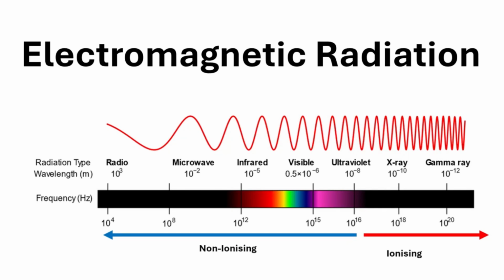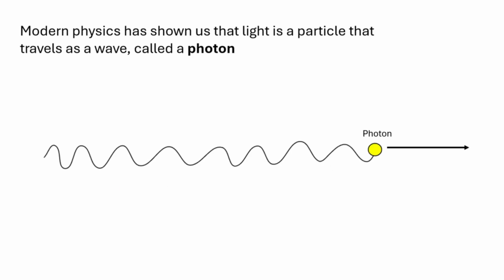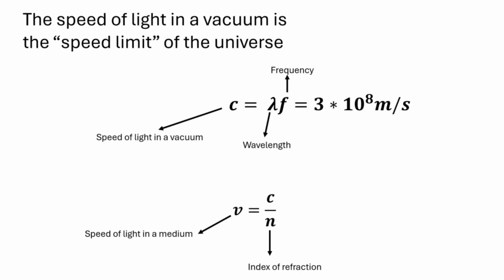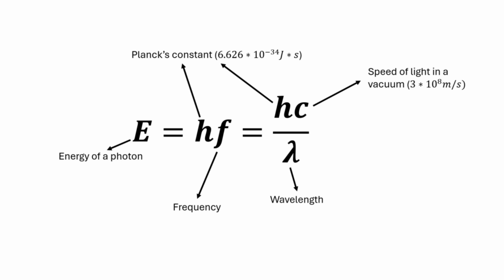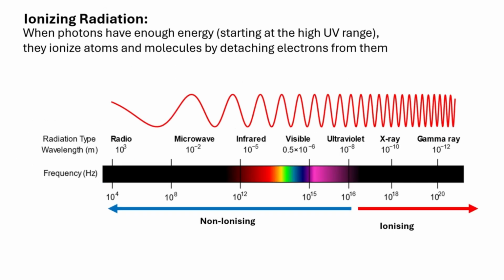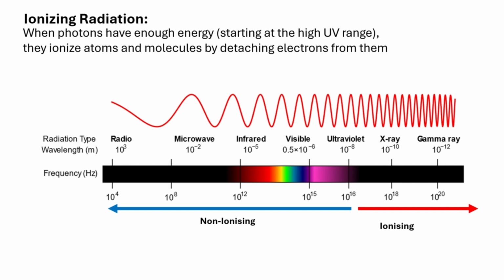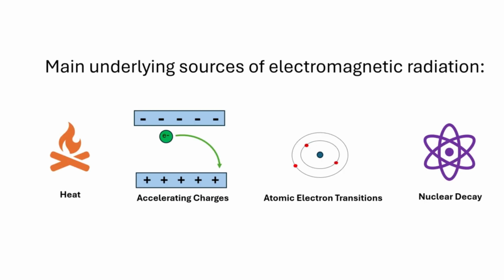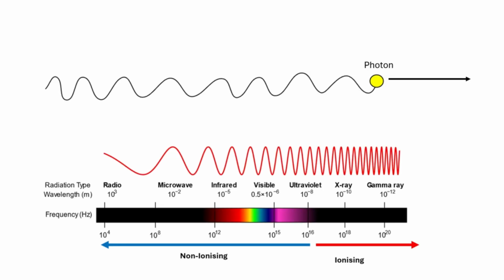Radiation and the Electromagnetic Spectrum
In this video we go over an introduction to light, EMR, and the electromagnetic spectrum

Background 0:00
Properties of photons 0:32
Electromagnetic Spectrum 0:56
Ionizing Radiation 1:10
Sources 1:24
Uses 1:40
Conclusion 1:50